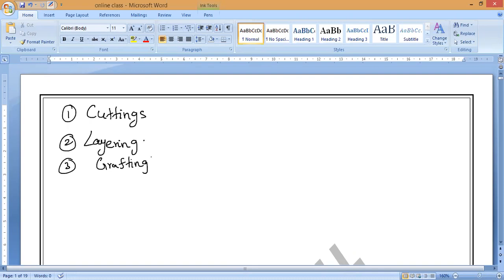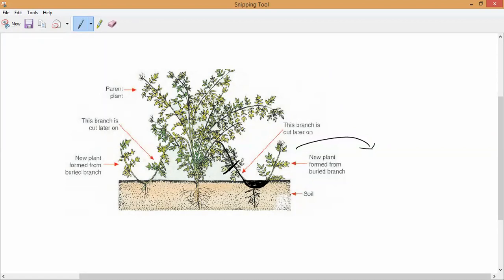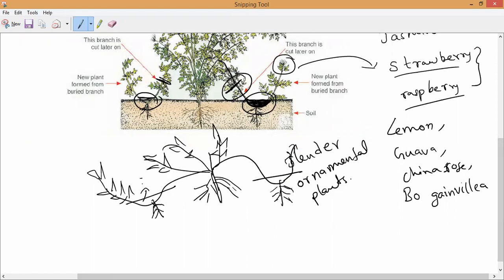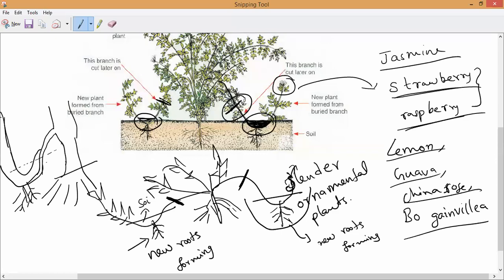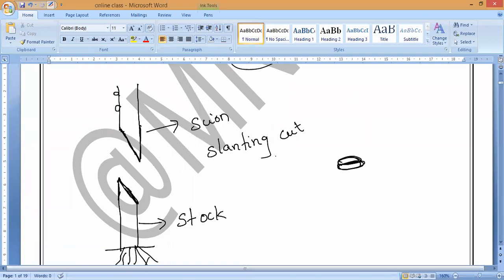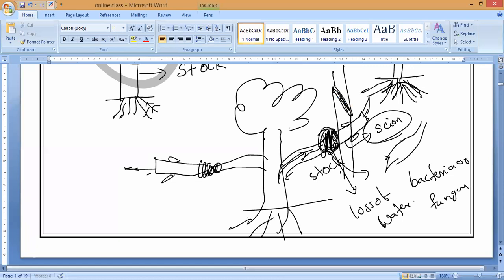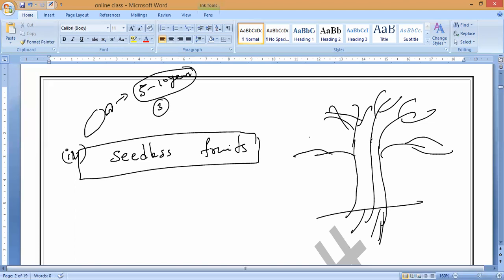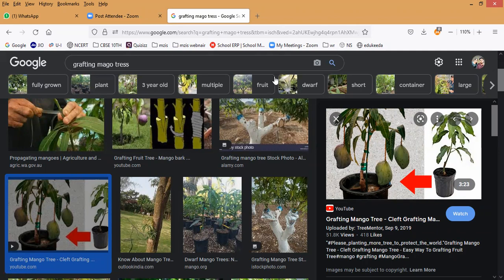ARTIFICIAL PROPAGATION OF PLANTS-Layering and Grafting.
@mnracademy The process of growing many plants from one plant by manmade methods is called artificial propagation of plants.